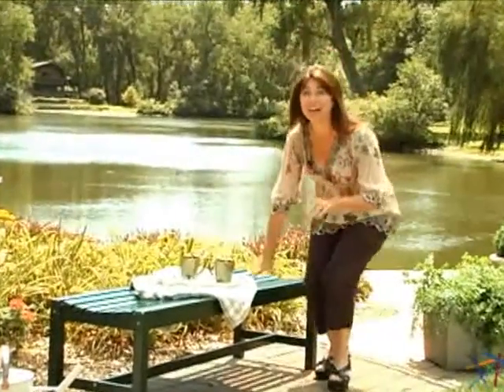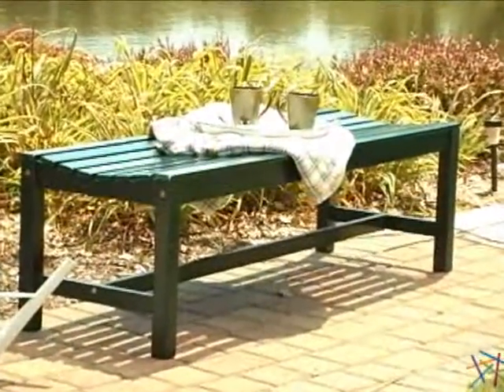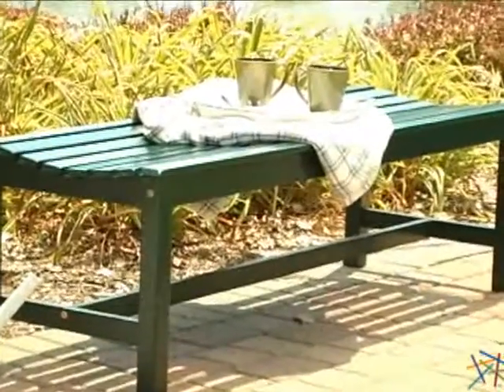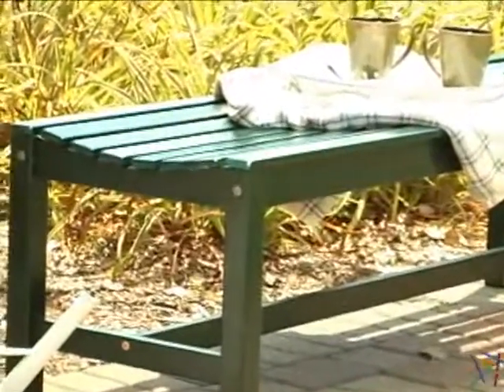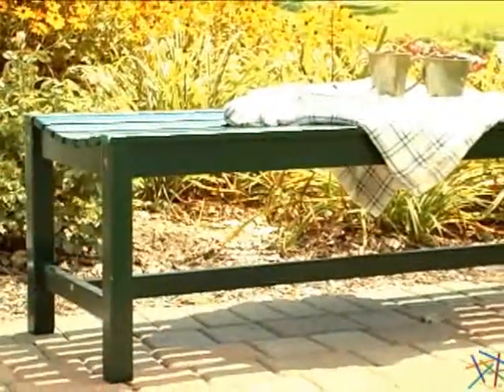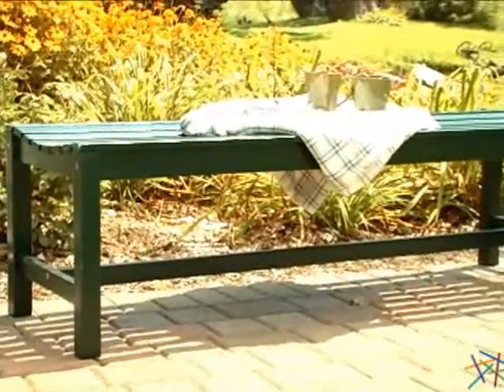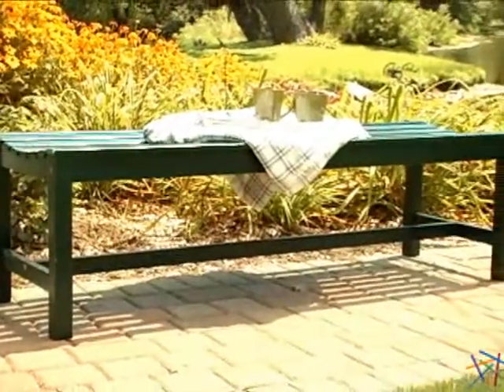Rorick 5 ft Wood Backless Bench Forest Green - Product Review Video